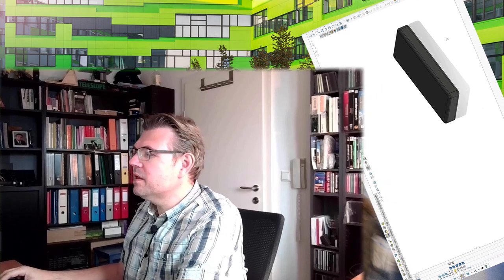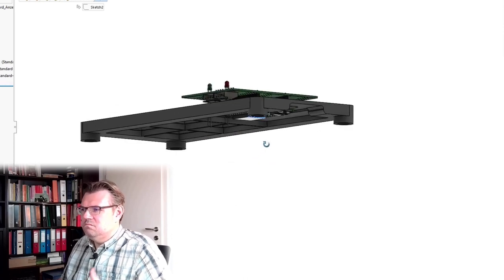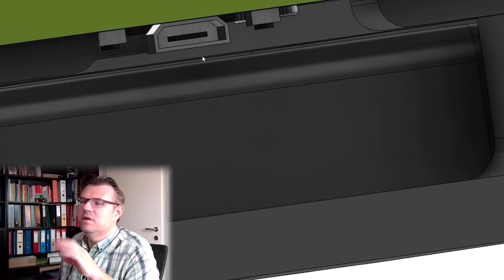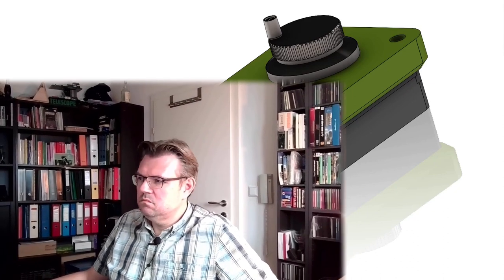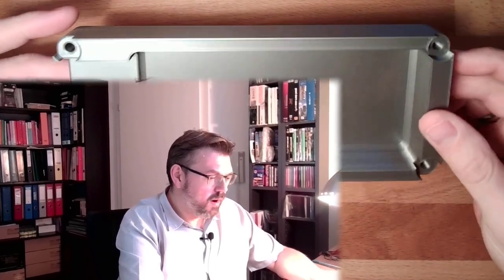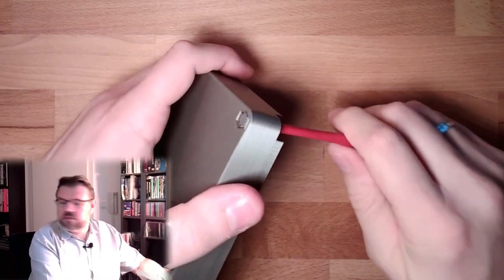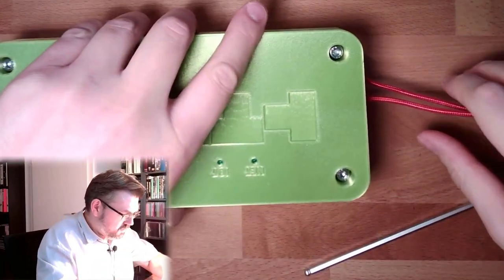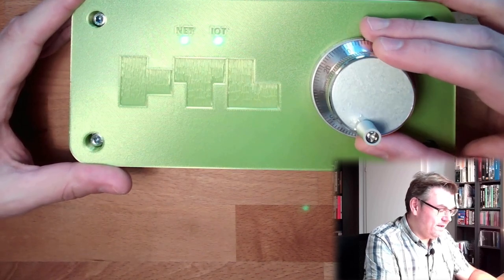PROJ 09: Modelling and Printing A Case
Now we want to put our stuff in a case. The case will be desigend, and 3D-printed. The result can be watched here.